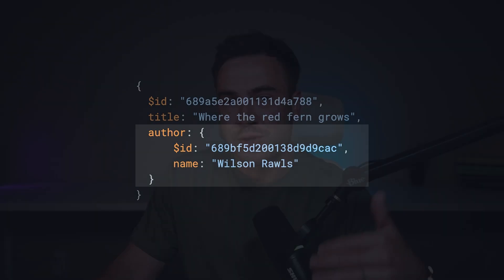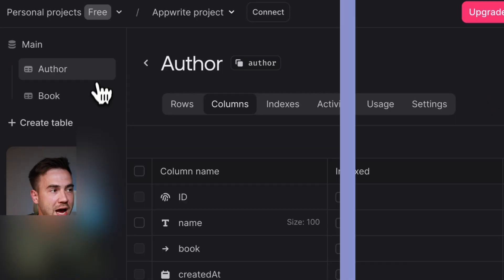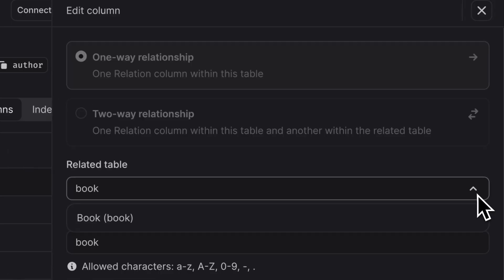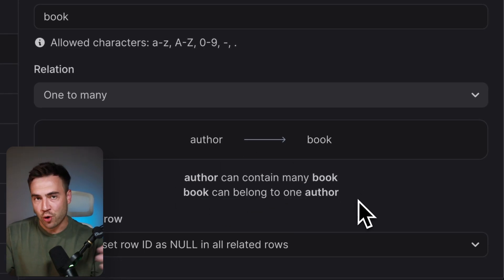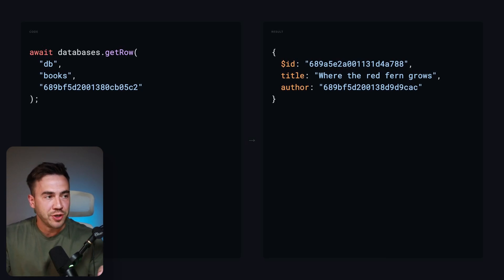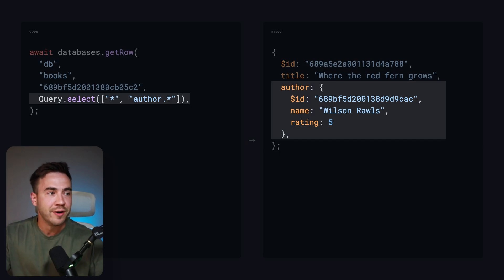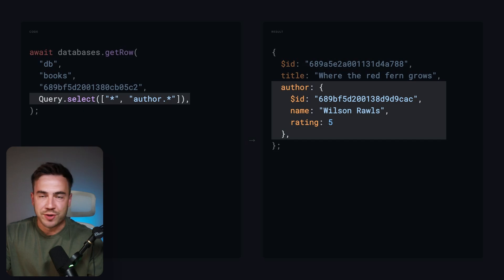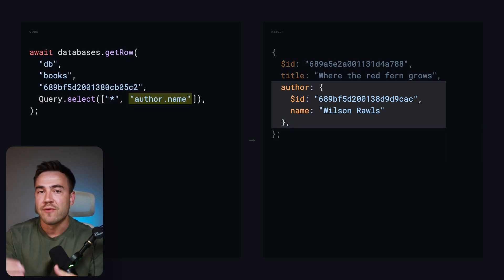We made relationship queries flexible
Announcing Opt-in relationship loading for Appwrite Databases. Before this feature, Database queries automatically included related documents. This often caused large JSON payloads, higher latency, and wasted bandwidth. With Opt-in relationship Loading, you now decide exactly which related documents to include. That means smaller payloads. Faster queries.

This added control over data fetching helps you deliver faster, more efficient applications.